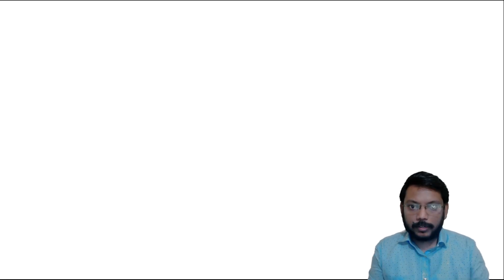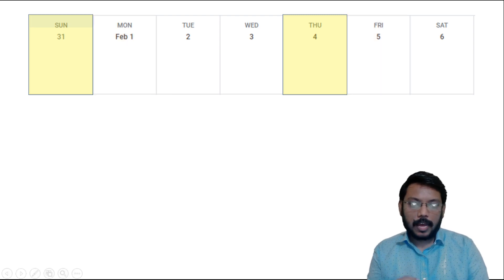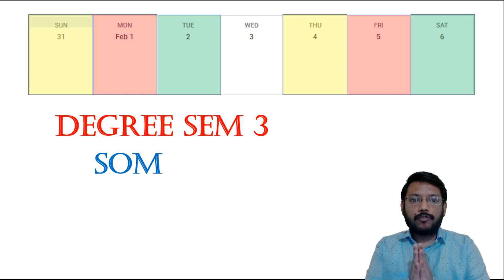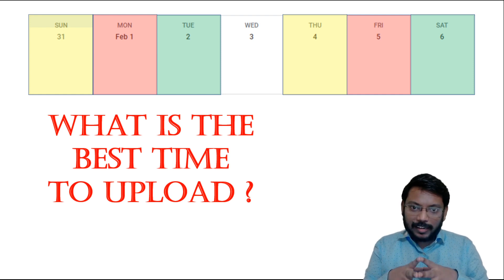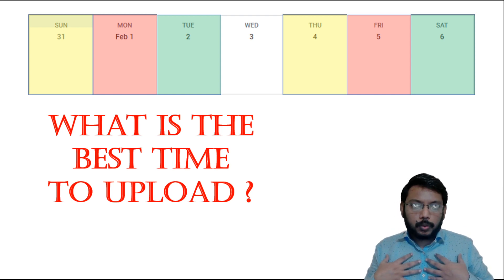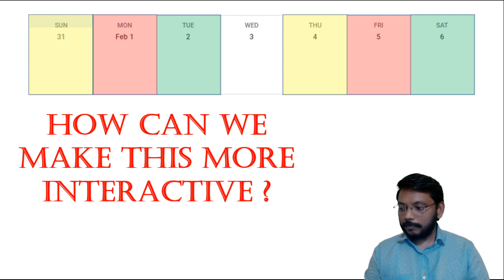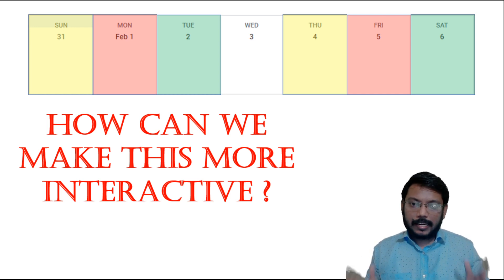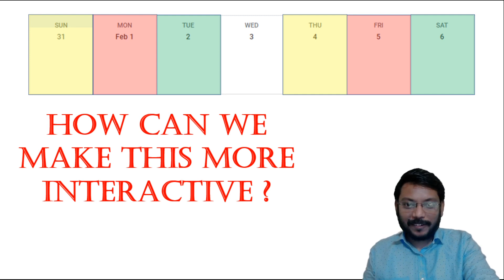future schedule of all the content.